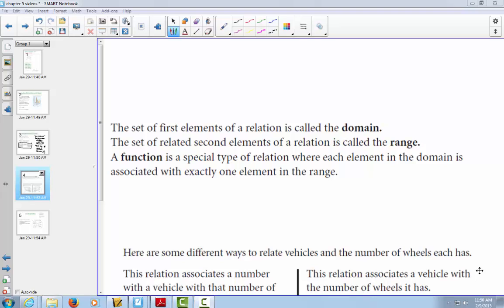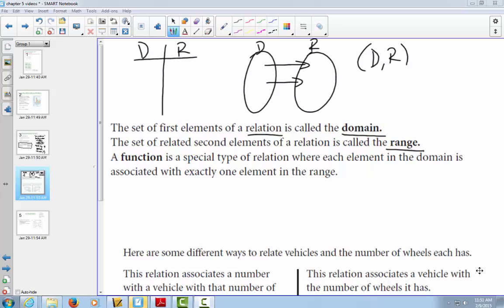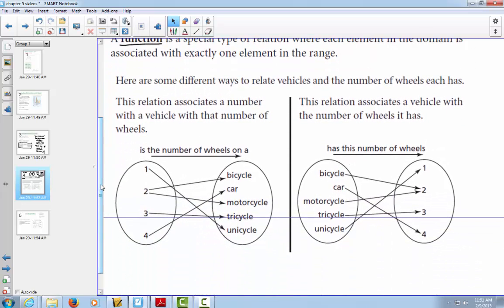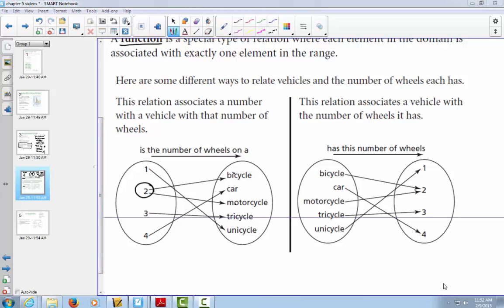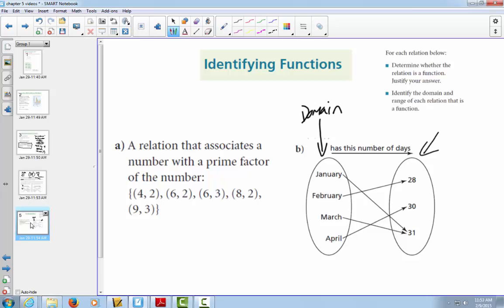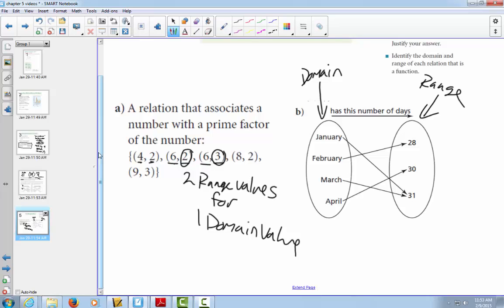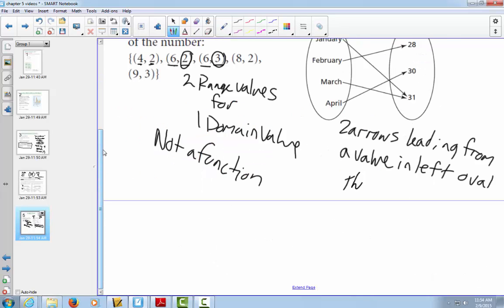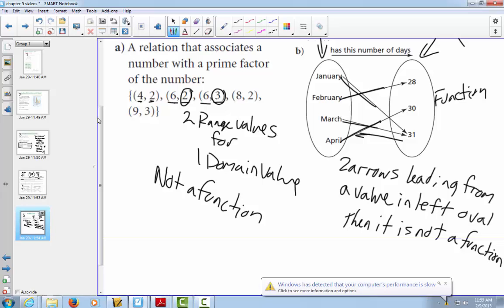Intro to functions